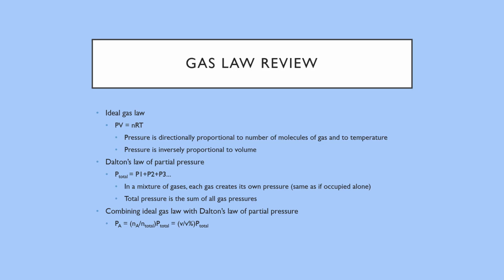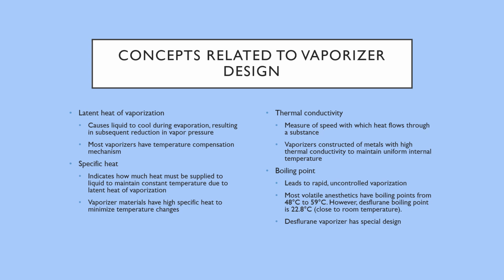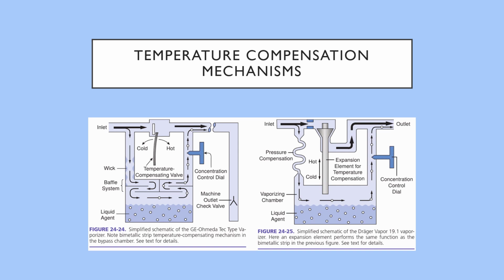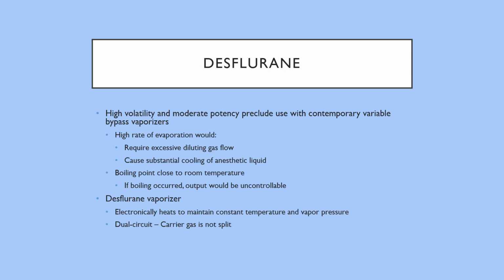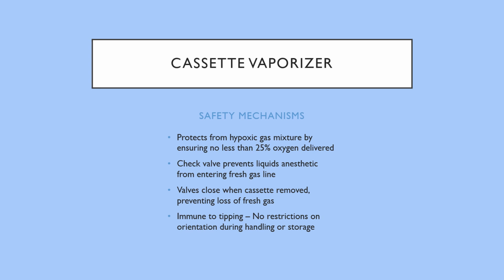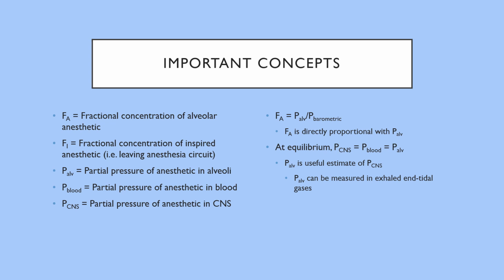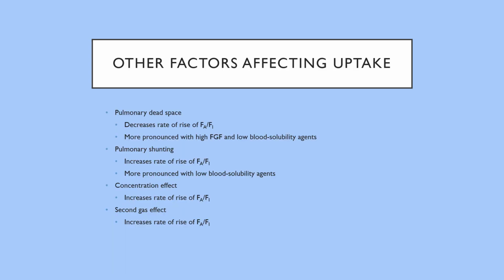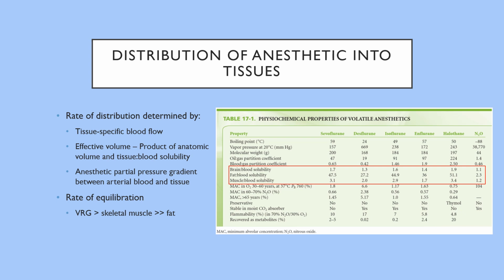Vaporizers and Uptake & Distribution of Anesthetic Gases Keyword Review - (Dr. Green)